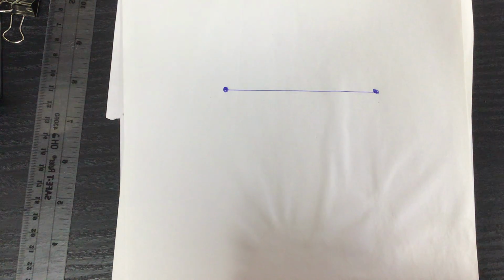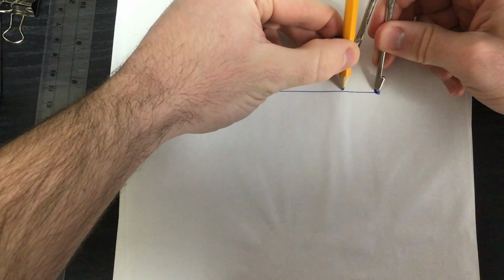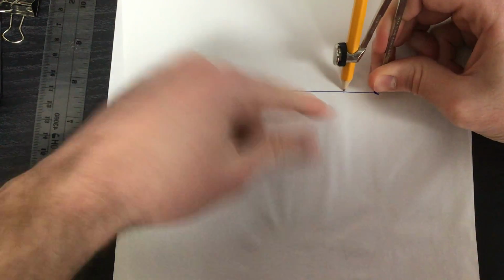Geometric Constructions 3: Perpendicular Line through a point off the segment